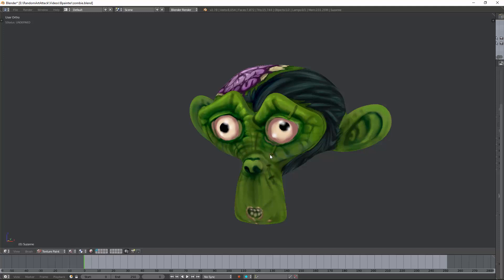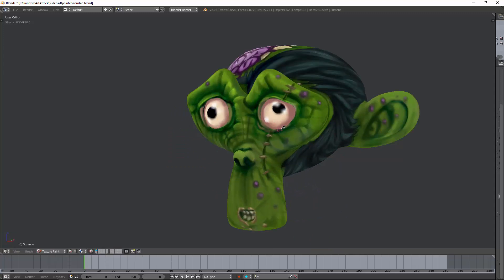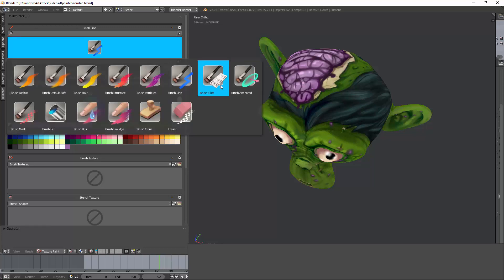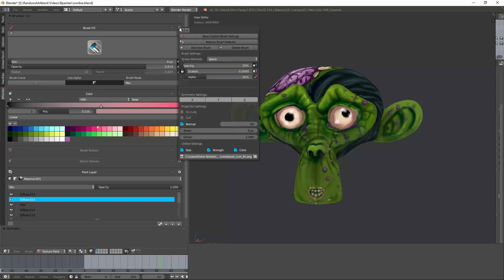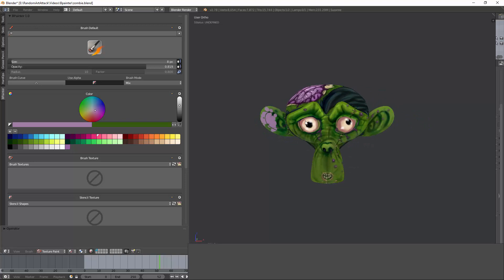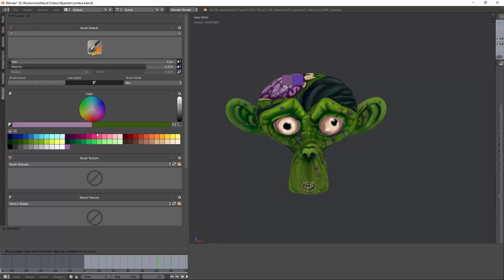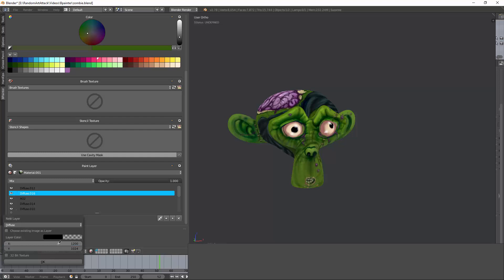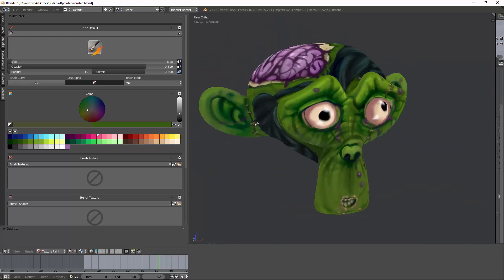Blender Addon: Bpainter (Texture Painting in Blender Made Easy)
An addon for Blender 3D that allows you to texture paint with ease.

I was given a copy of Bpainter for free.